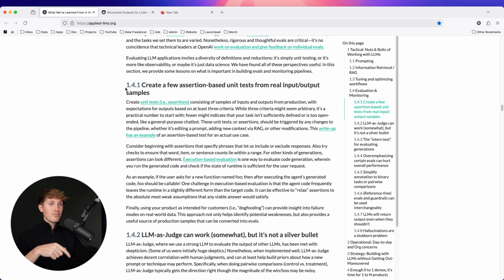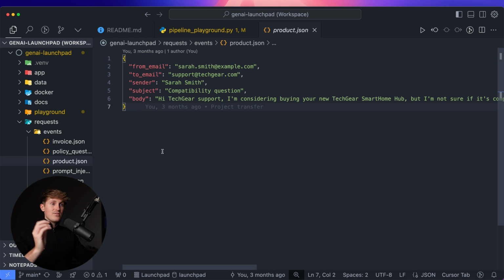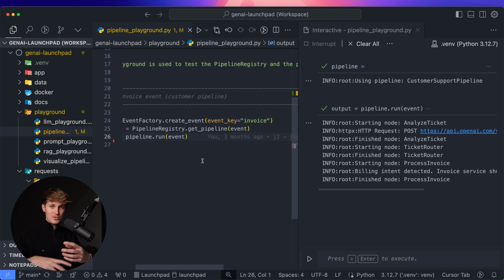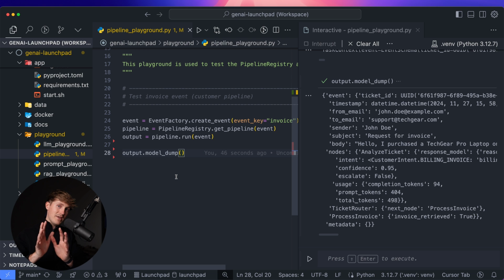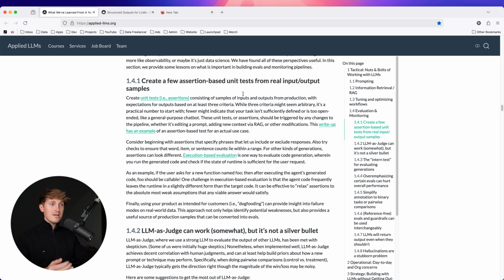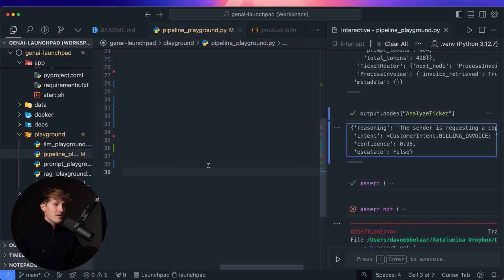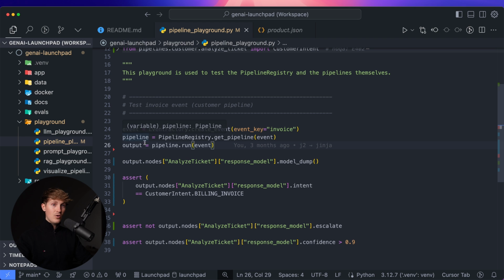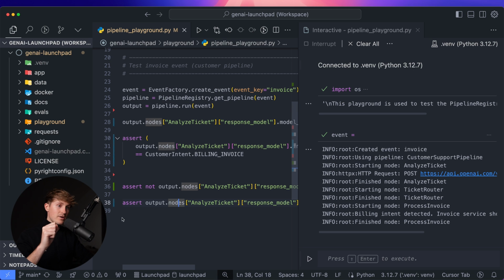Build Better LLM Apps with Assertion-Based Unit Tests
Want to start freelancing? Let me help
Want to learn real AI Engineering?

⏱️ Timestamps
0:10 Introduction to LLM Evaluation Techniques
2:46 Understanding Data Processing Steps
3:59 Writing Assertions for LLM Outputs
6:39 Structuring Your Evaluation Logic

📌 Description
In this video, I discuss practical evaluation techniques for enhancing the reliability of large language model (LLM) applications. I introduce assertion-based unit tests and methods to capture real-world input data, enabling effective analysis of customer interactions. I highlight the importance of structured outputs with the Instructor library and demonstrate how multiple assertions can validate system responses. Additionally, I discuss organizing code for better maintenance and recommend the observability platform Langfuse for tracking API calls. Finally, I share insights on a boilerplate project for event-driven LLM applications and tips for developers transitioning into freelancing.